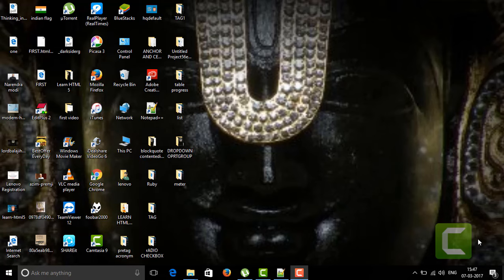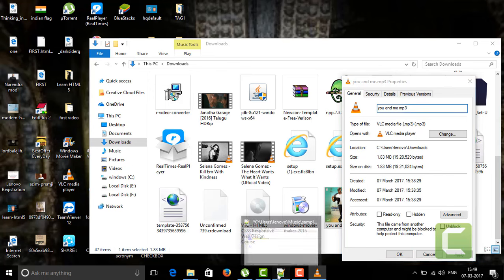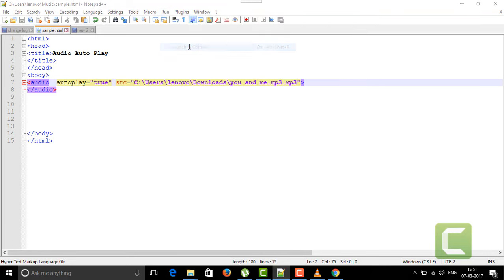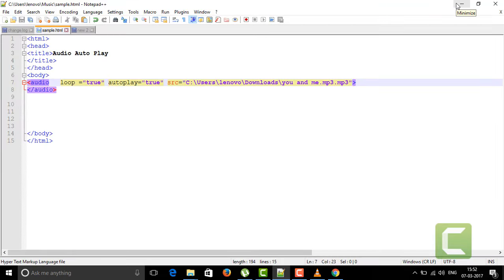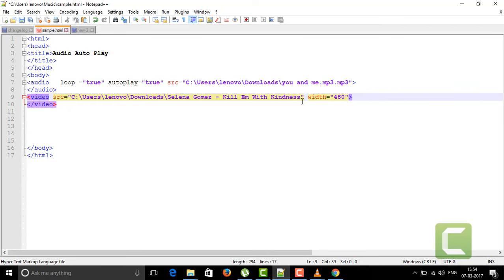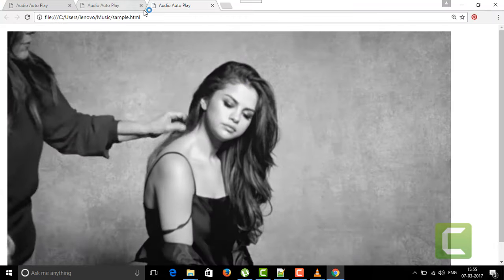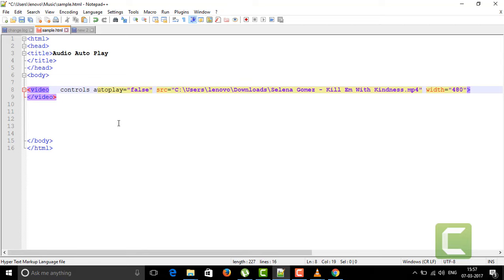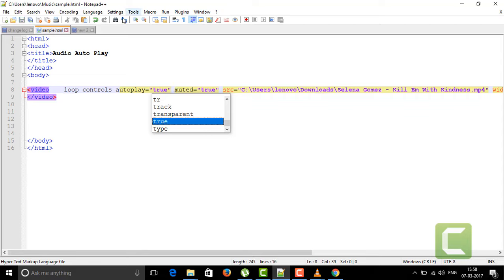LEARN HTML 5 IN 5 DAYS PART 15 AUDIO & VIDEO TAGS